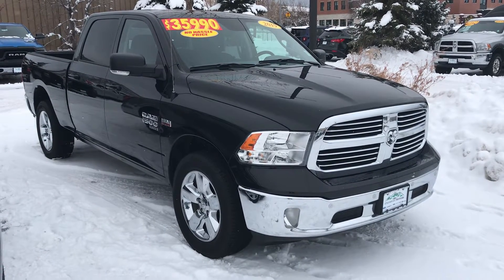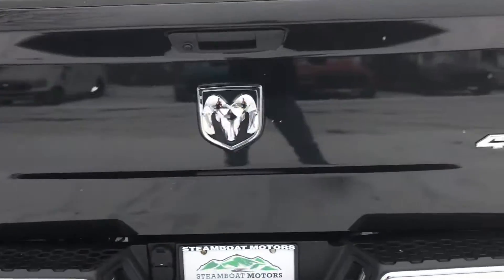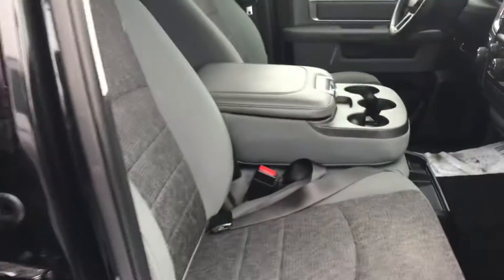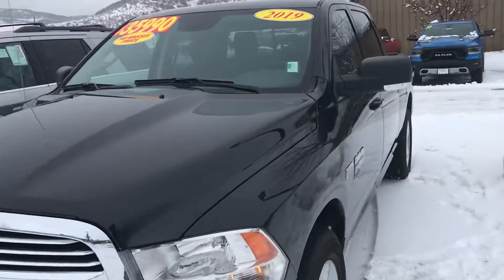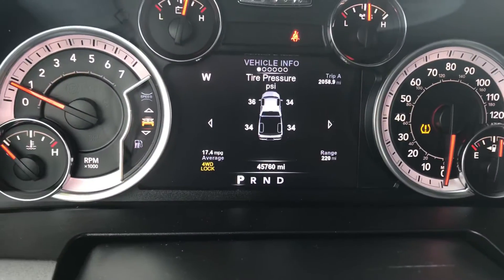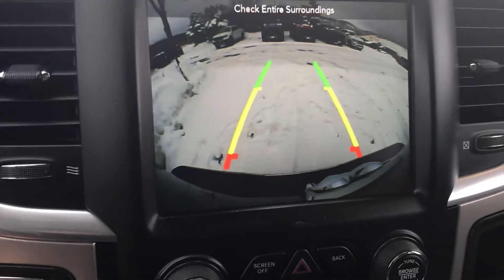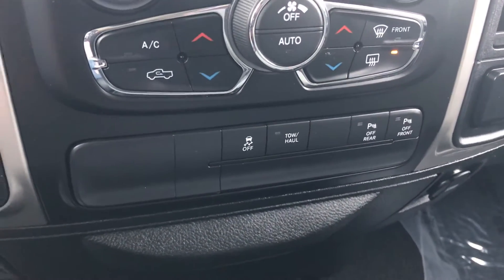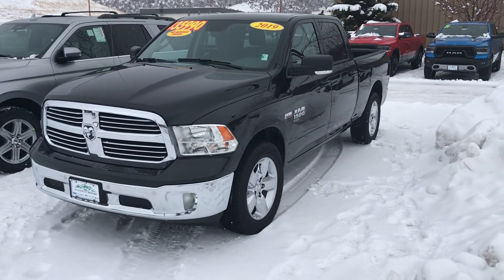Steamboat Motors 2019 Ram 1500 Classic Big Horn 4x4 Stock